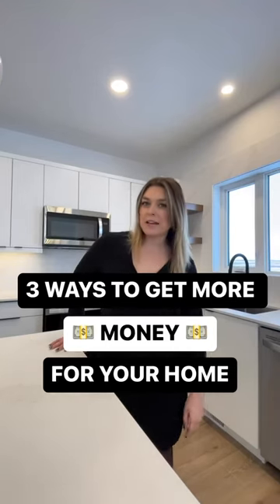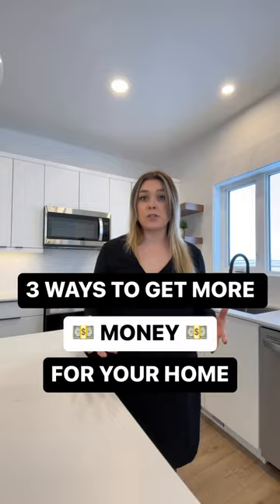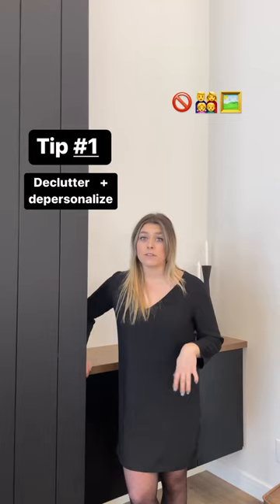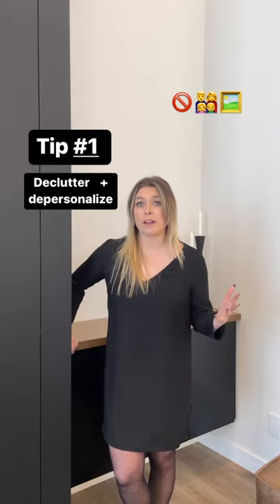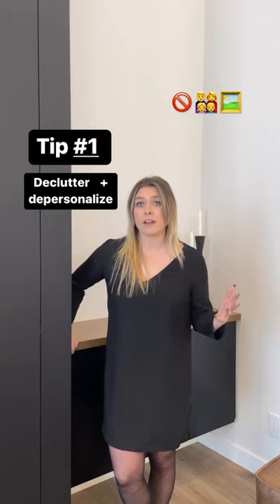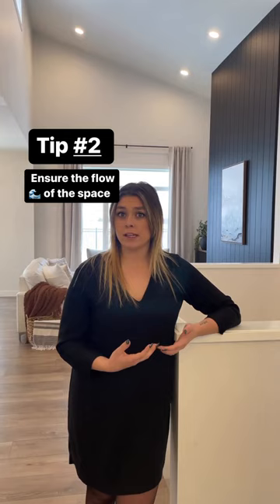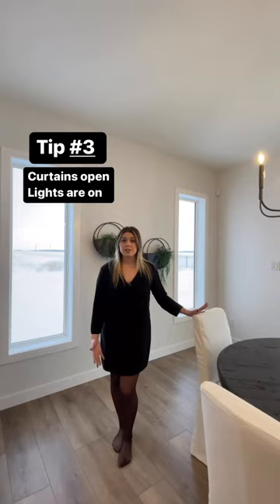3 Ways to Increase Your Homes Value!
Ashlyn Baker from The Wes Dowse Team releases her 3 secrets to increasing your home's value through staging!